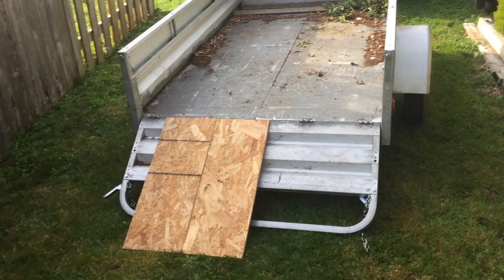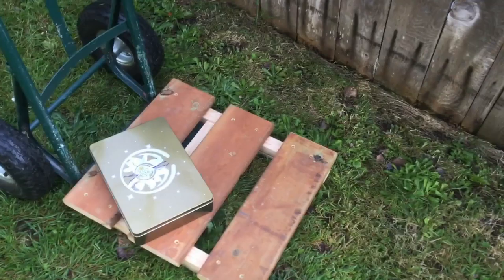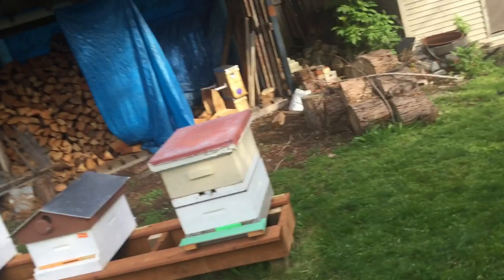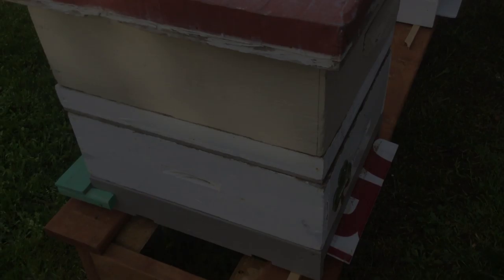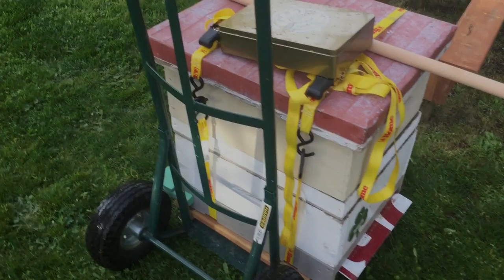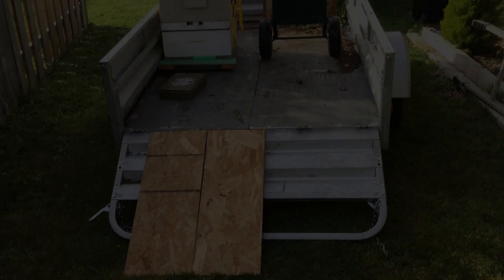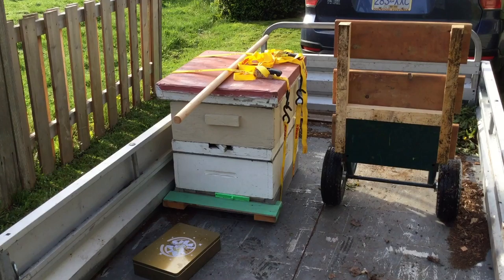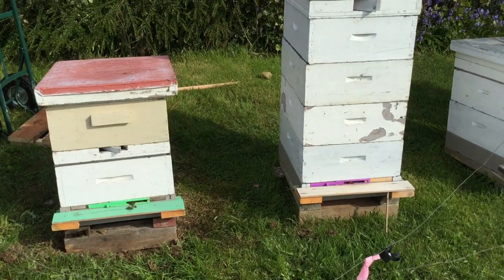G&H Honey Bees - Beekeeping series - Rescue hive heads home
The first rescue hive appears to be doing very well. Time to get it back to its owner.